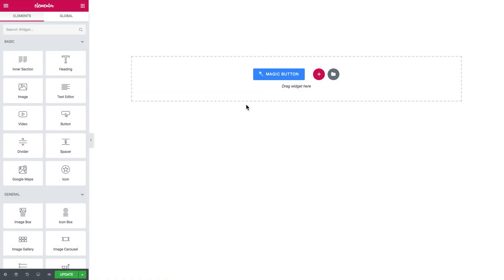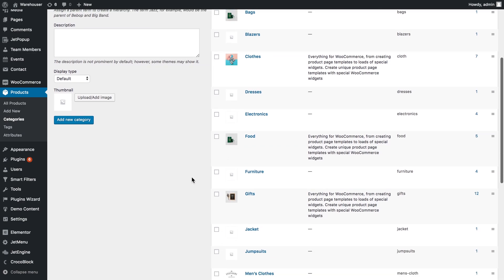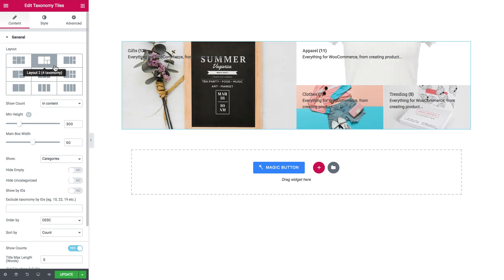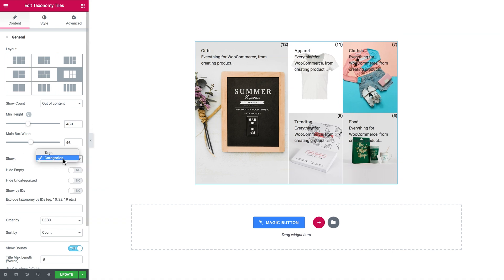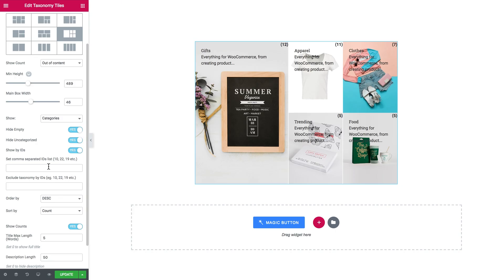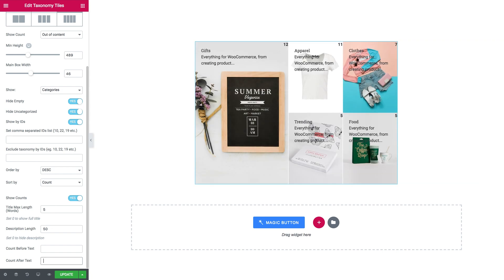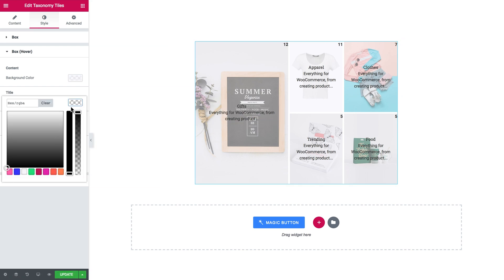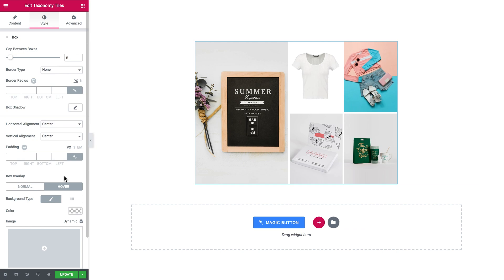Product taxonomy: How to create Product Taxonomy Tiles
If you are looking for a way to display the product categories and tags in the form of eye-catching tiles, this easy-to-follow tutorial is the one that can help you. With JetWooBuilder plugin you can create beautiful product category tiles that are meant to showcase the images of the categories or tags, show off the descriptions, etc. Using Taxonomy Tiles widget you have an opportunity to choose the layout of the tiles, customize the content, and many other important settings.

Check JetWooBuilder to make your shop modern and elegant!